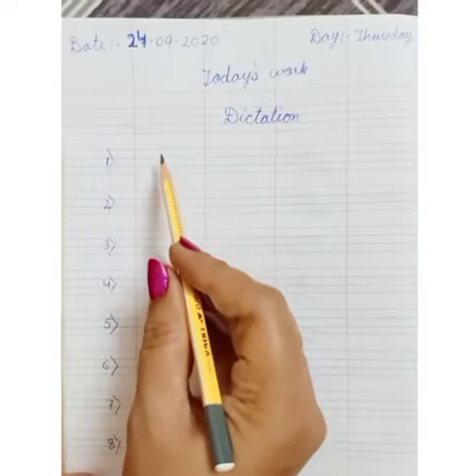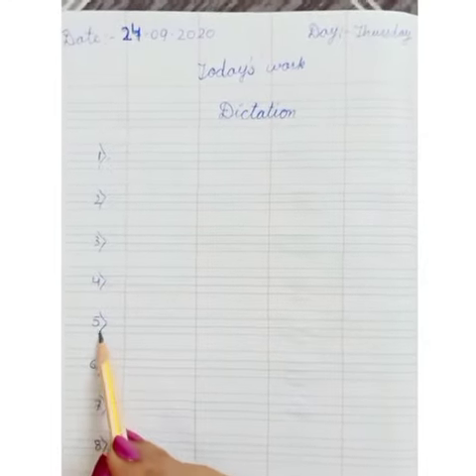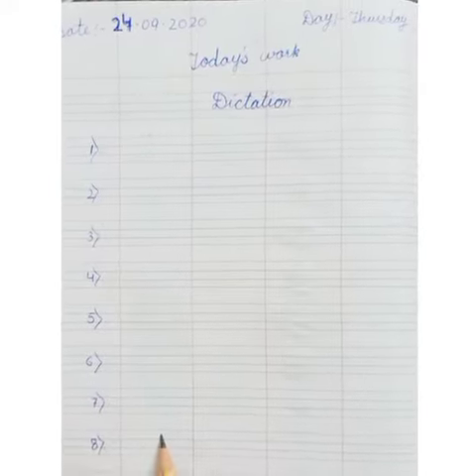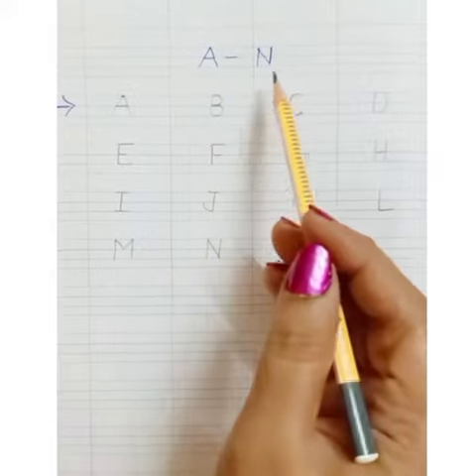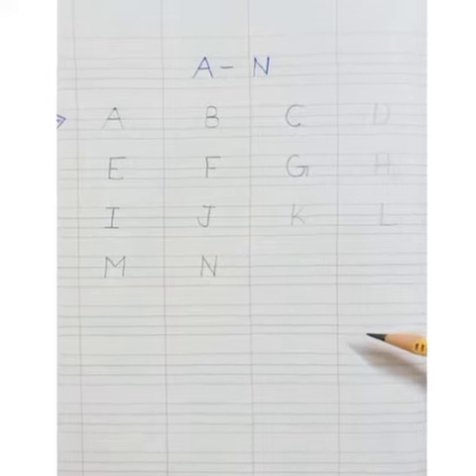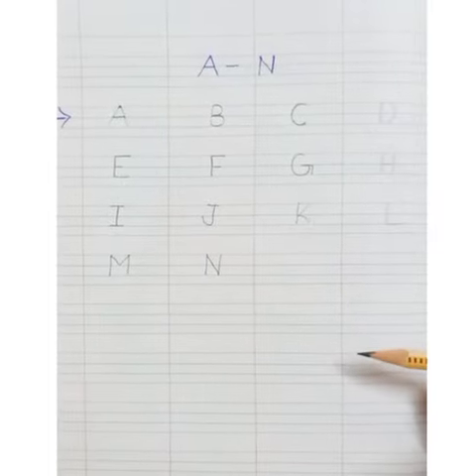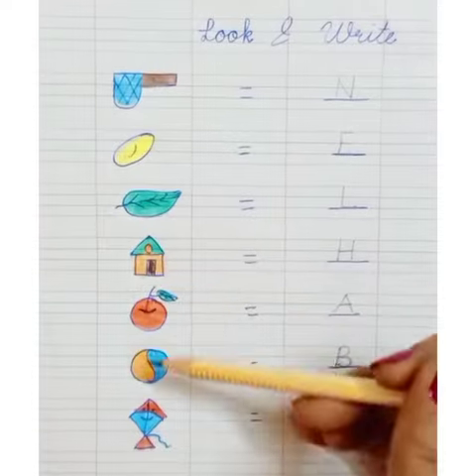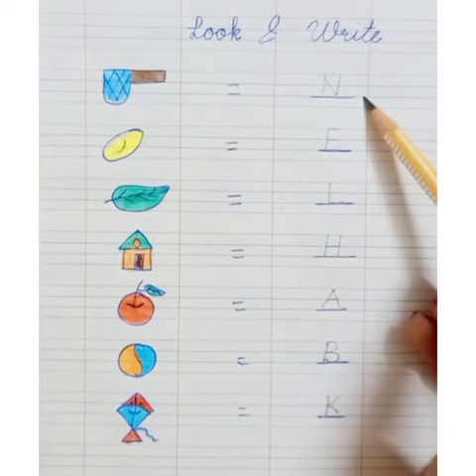CLASS || NSY || ENG || REVISION